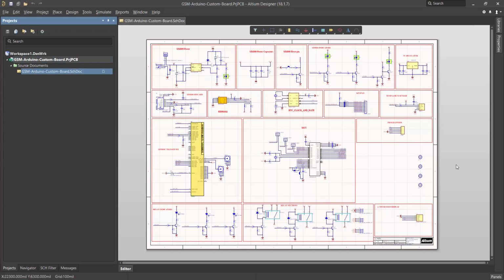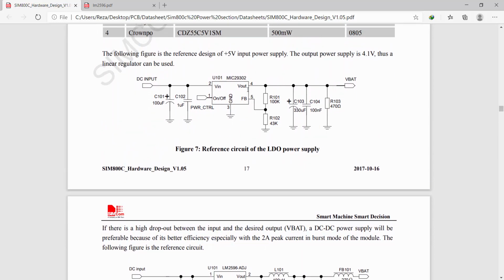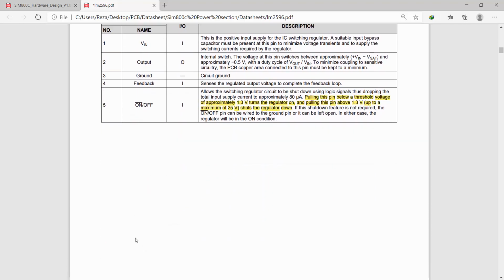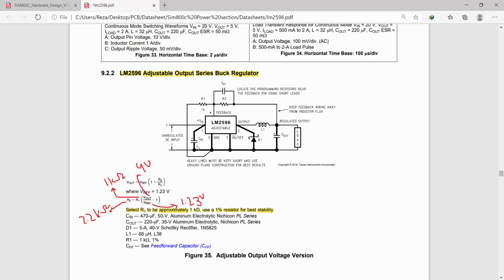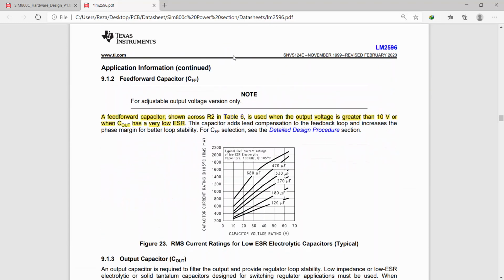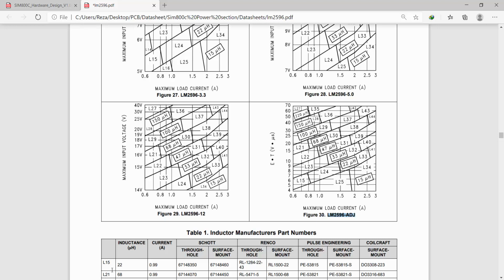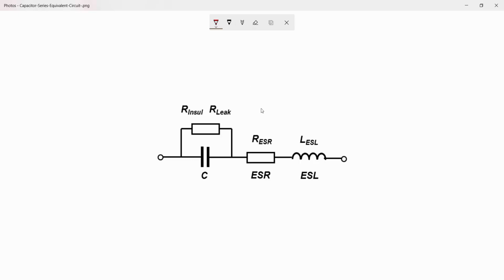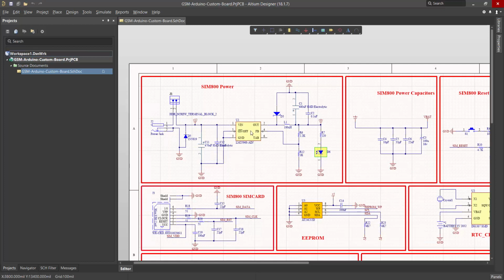Design Custom GSM + Arduino Board in Altium Designer course - Power Section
This course is about How to design a custom industrial IOT board with SIM800C GSM module and Arduino.
In this course we will learn:
- How to draw schematic and PCB layout for GSM module
- Design DC-DC switching converter and PCB layout consideration
- Design custom Schematic based on ATmega328p microcontroller
- EMC/EMI consideration for PCB layout
- Draw schematic and make footprint for components and make your own Altium Designer library